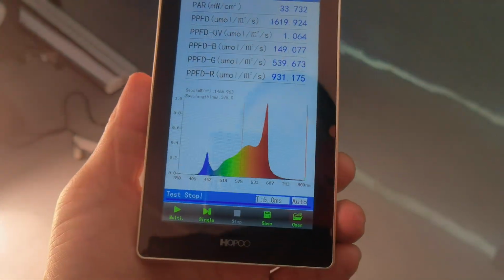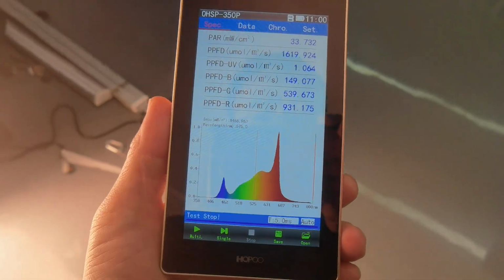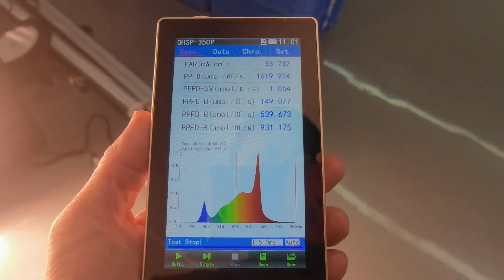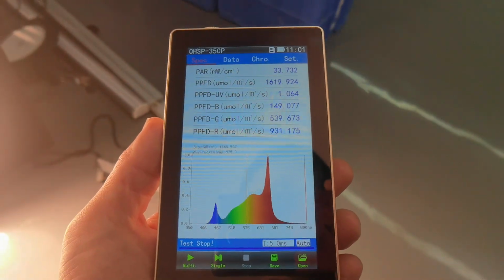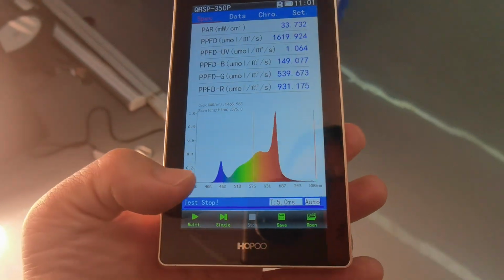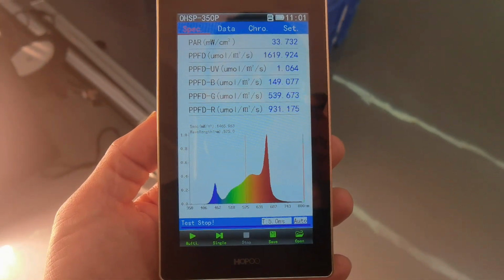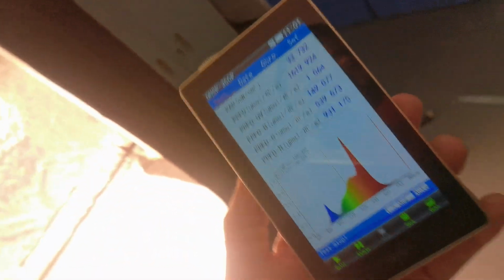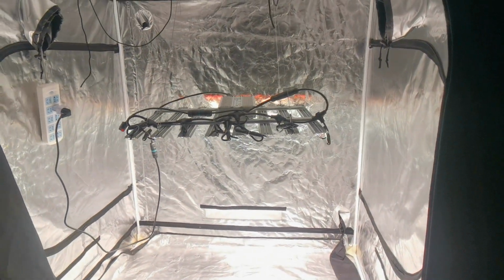480w Samsung Lm301H & osram full spectrum quantum bar led grow light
2ft 60w Samsung lm301h plus osram 3000K+660nm full spectrum quantum bar led grow light, DIY make it as 480w , coverage with 5*5ft space, great for flowering, 12inch(30cm) testing PPFD more than 1620umols